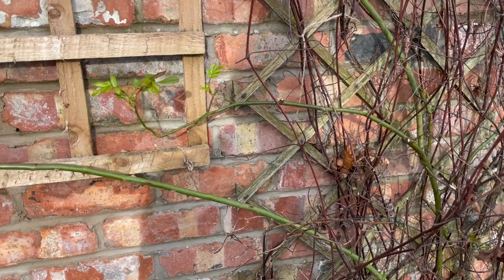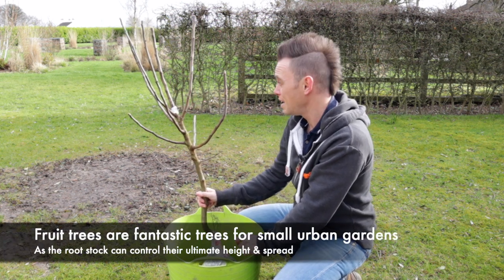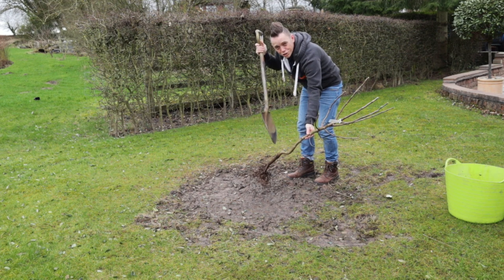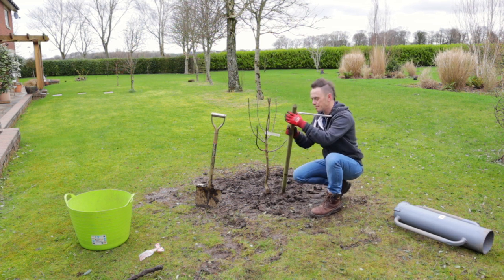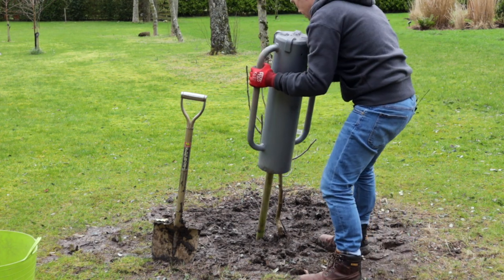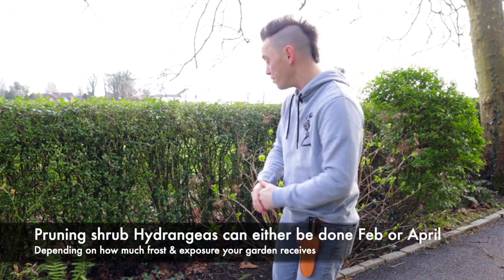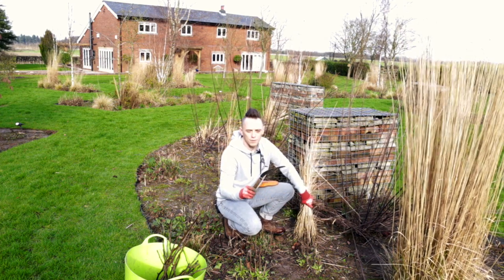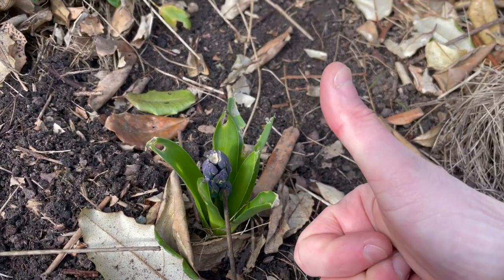February Garden Your 2022: Planting trees, storm damage & beginner pruning guide!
Join Lee Burkhill the Garden Ninja on his February Garden Tour where he answers all your questions. Top tips on spring gardening, tree planting, cutting back plants and other beginner gardening tips.

Why not join the Garden Ninja online forum where you can ask me and the Ninja army anything about gardening?

Need help with your garden with some online troubleshooting? Why not book a session with me!

Presented by Garden Ninja, Manchesters Garden Designer and blogger Lee Burkhill. He's an RHS Award-winning Chelsea garden designer and TV presenter on BBCs Garden Rescue with Charlie Dimmock.